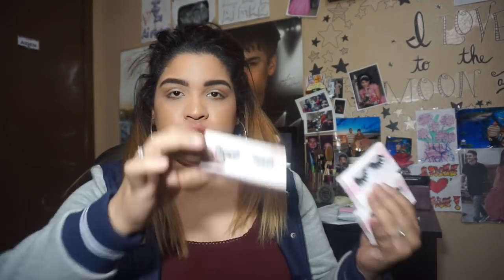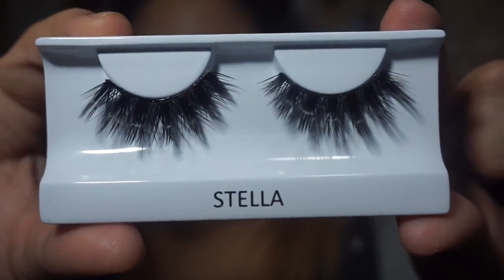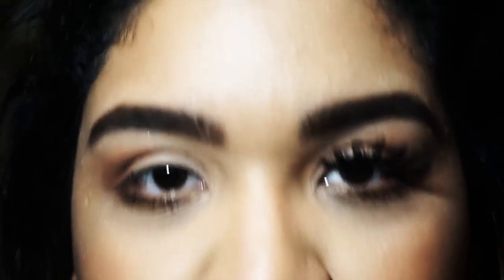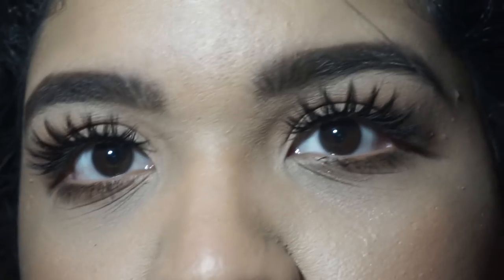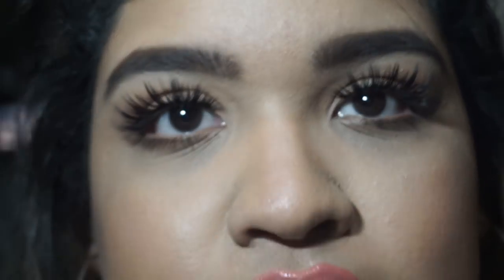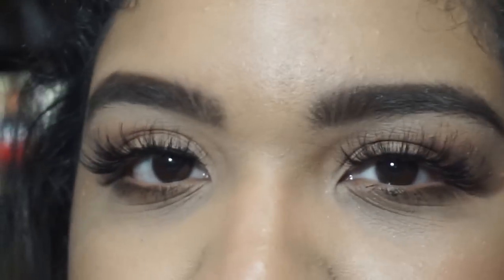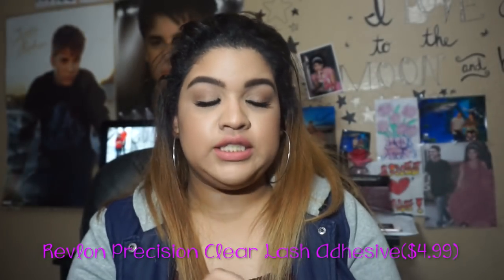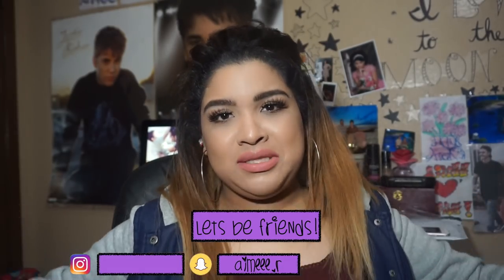KOKO Lashes Try On